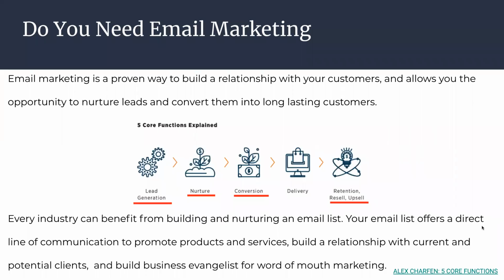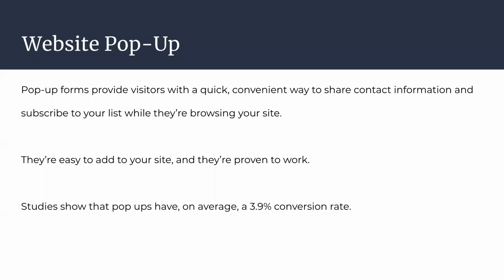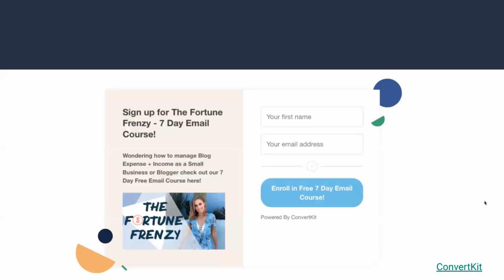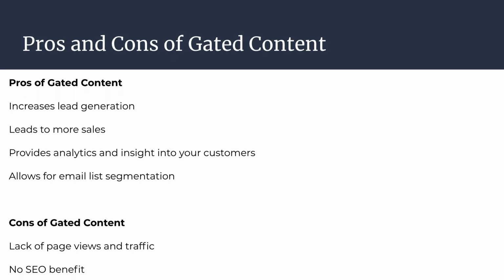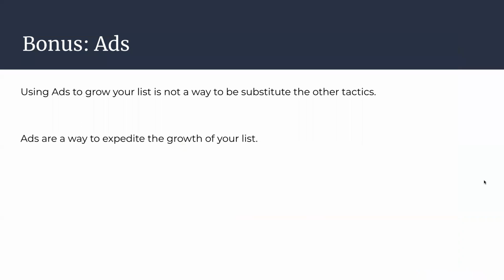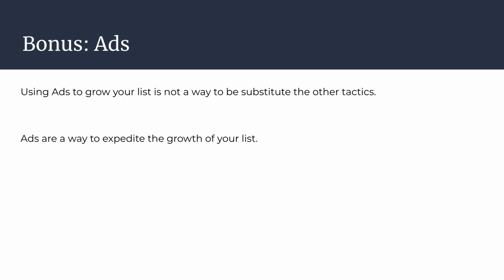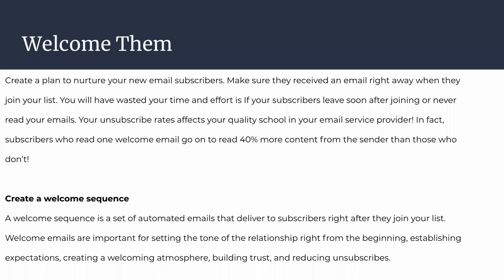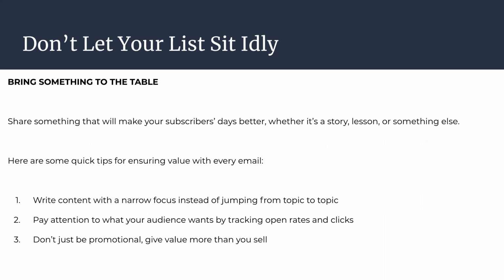Growing Your Small Business' Email List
We cover the essentials of Growing Your Email List. Building a strong email list is one of the most effective ways to connect with your customers, promote your products or services, and drive business growth.

This session is perfect for small business owners looking to get started with email marketing or improve their list-building strategies. Learn practical tips to attract subscribers, keep them engaged, and turn your email list into a valuable marketing tool.

Key Takeaways:

Why email marketing is essential for small businesses
Proven strategies to grow your email list from scratch